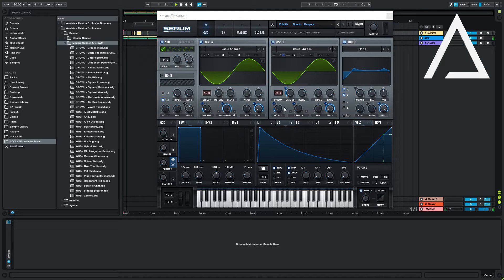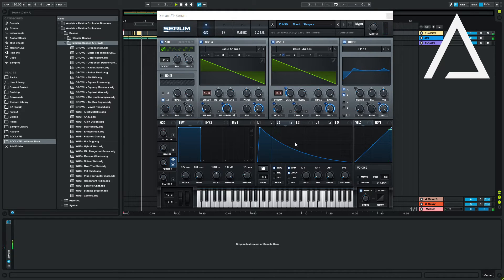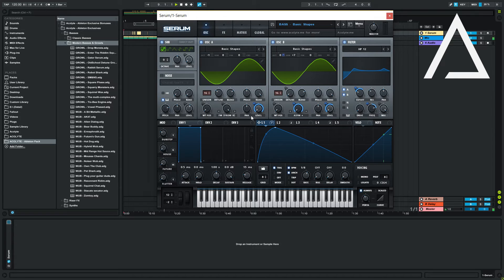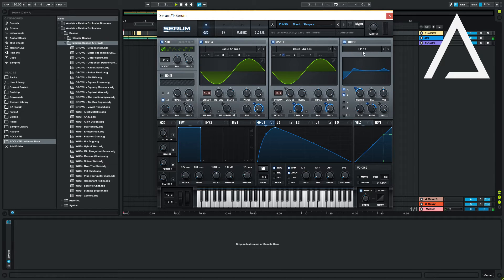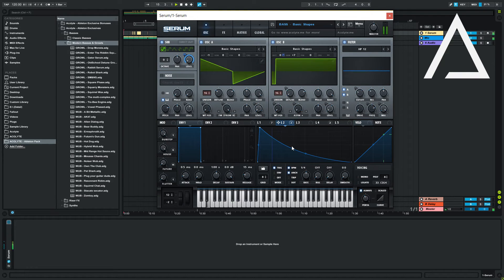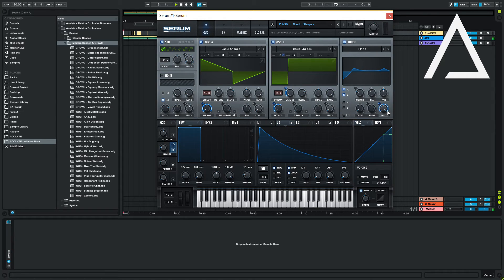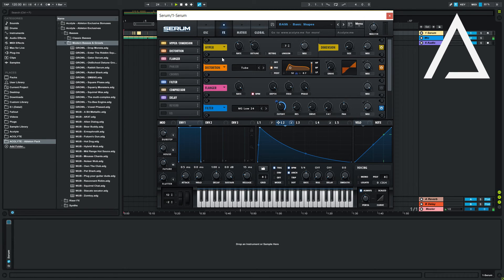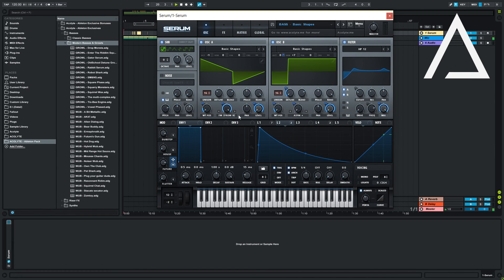How To: Soft Synth Basics [Serum Tutorial] | Acolyte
Welcome to Serum in Sixty Seconds!

In this video The Acolyte Production School covers the basics of Modern Electronic Music Synthesis in One Minute and One Instance of Serum.

Serum Tutorial Serum Bass Tutorial Skrillex Getter Zomboy Bass
Serum Presets and Sound Design